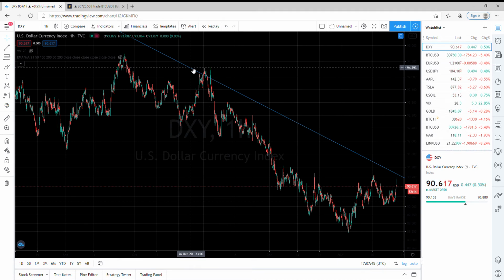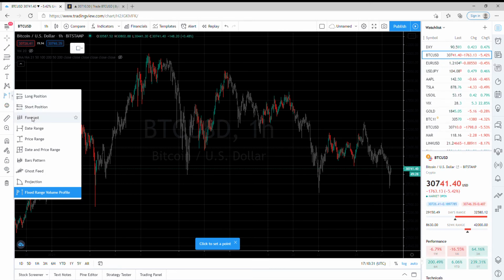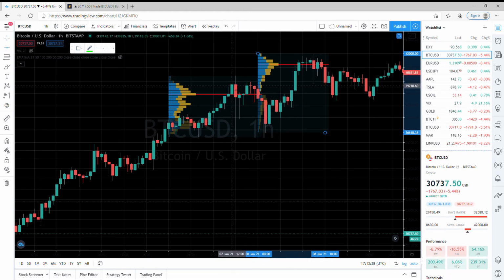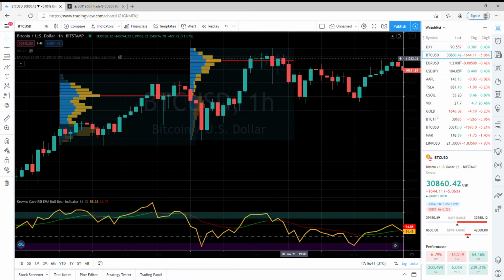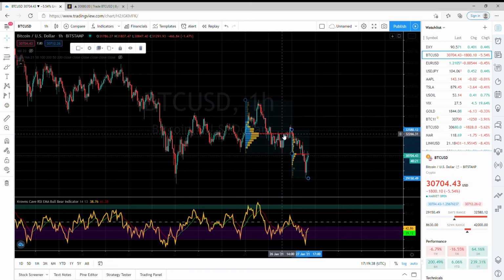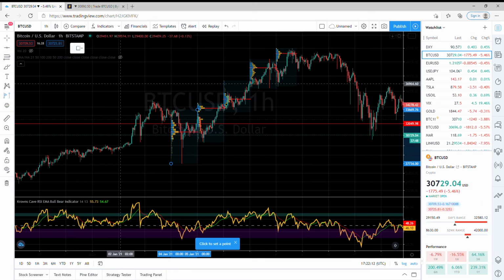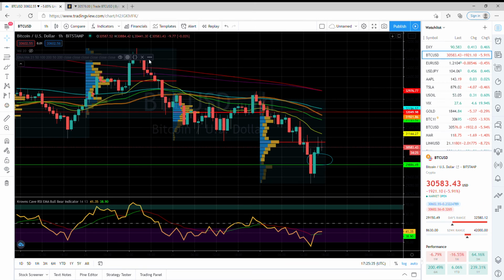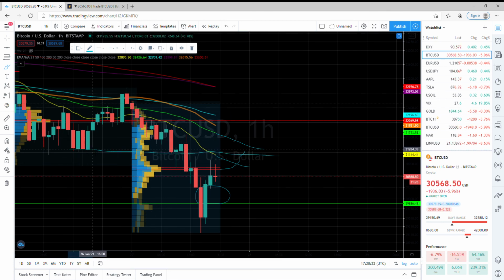Trading with POC on TradingView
Trading with Point Of Control. Trade like a machine leaving emotions on the side.